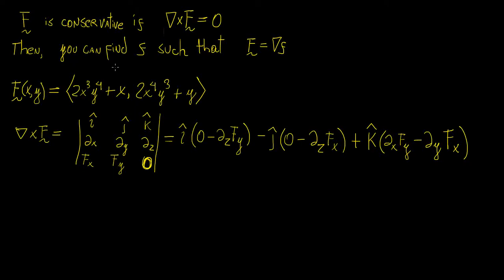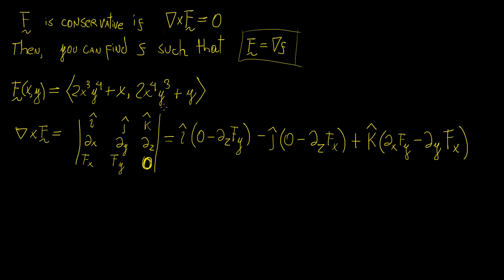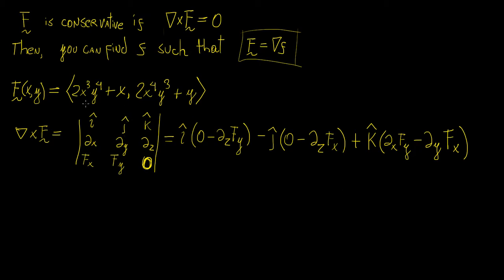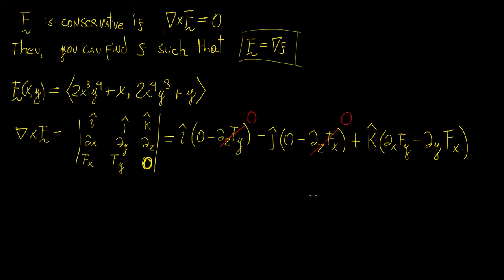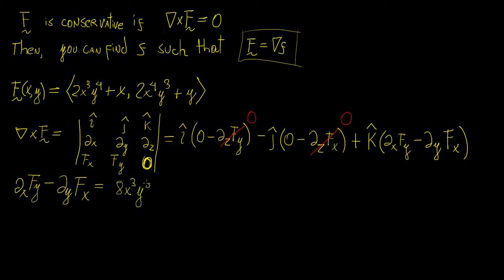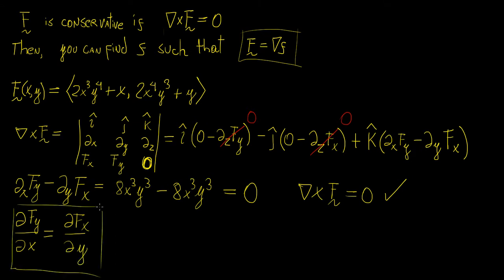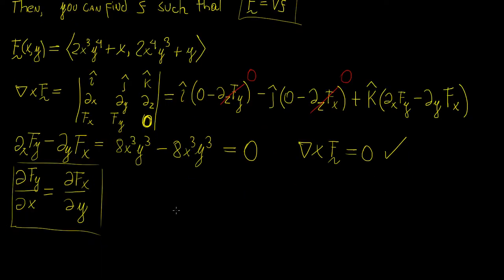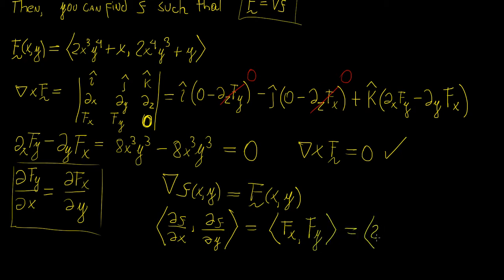Conservative vector fields and potential functions | Vector Calculus | LetThereBeMath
In this video we introduce the concept of a conservative vector field and how to find a potential scalar field associated with it.